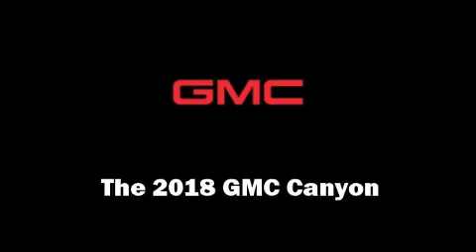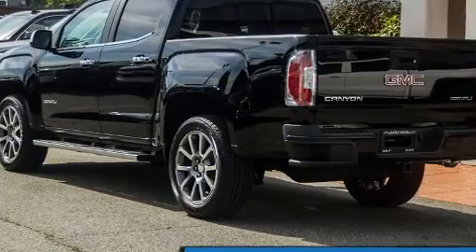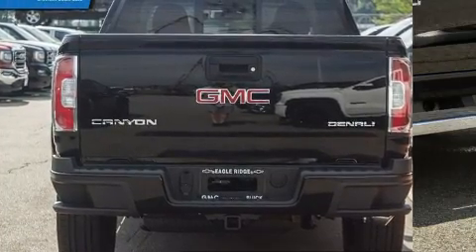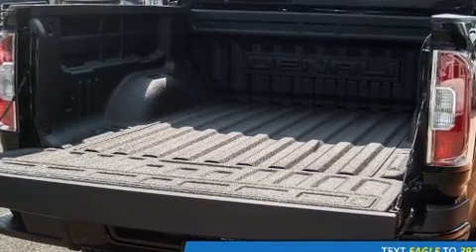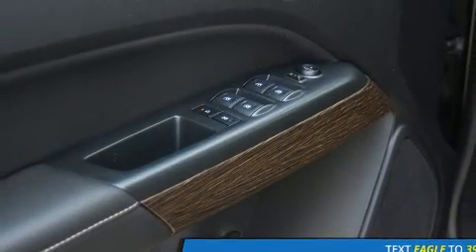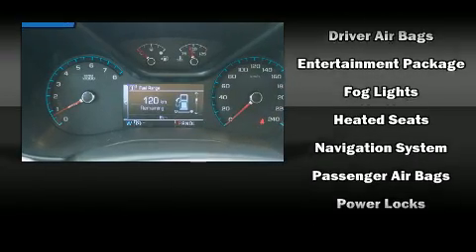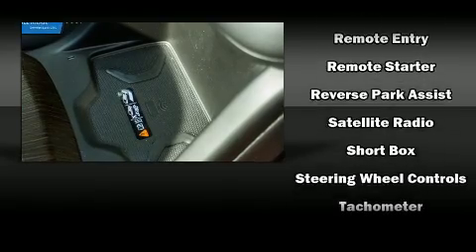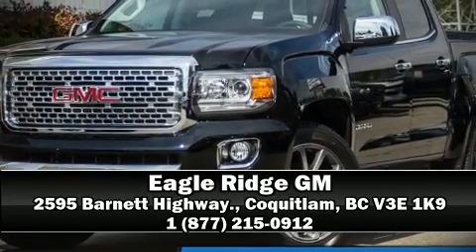2018 GMC Canyon in Coquitlam, BC V3E 1K9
2595 Barnett Highway.

You can expect a lot from the 2018 GMC Canyon. This 4 door, 5 passenger truck is ready to drive off the showroom floor! Smooth gearshifts are achieved thanks to the refined 6 cylinder engine, and for added security, dynamic Stability Control supplements the drivetrain. Four wheel drive allows you to go places you've only imagined. Top features include heated front seats, an automatic dimming rear-view mirror, front fog lights, heated door mirrors, an overhead console, a trailer hitch, a bedliner, and power seats. Features such as automatic climate control and leather upholstery prove that economical transportation does not need to be sparsely equipped. Audio features include an AM/FM radio, steering wheel mounted audio controls, and 7 speakers, providing excellent sound throughout the cabin. Passengers are protected by various safety and security features, including: dual front impact airbags, front side impact airbags, traction control, a security system, onStar, and 4 wheel disc brakes with ABS. We have a skilled and knowledgeable sales staff with many years of experience satisfying our customers needs. They'll work with you to find the right vehicle at a price you can afford. Stop in and take a test drive!